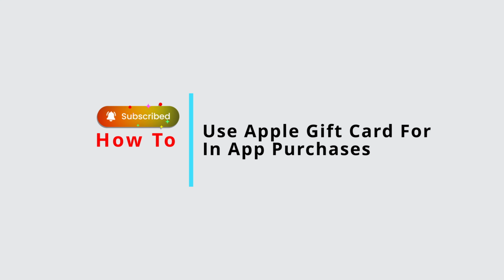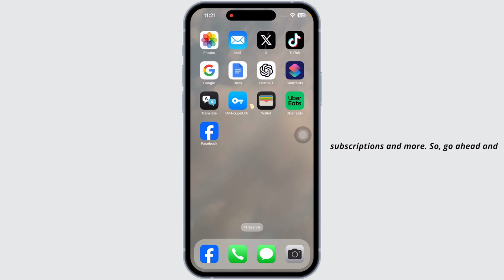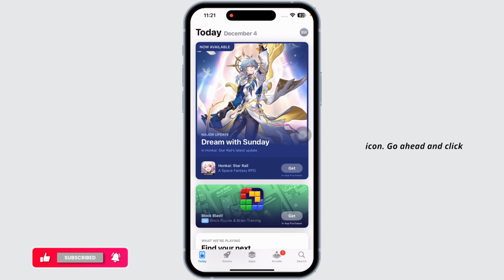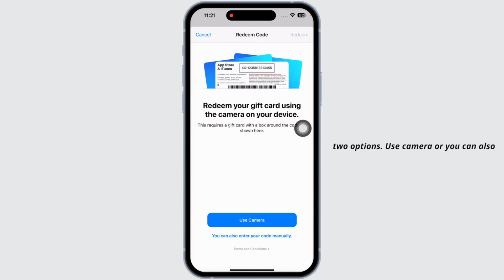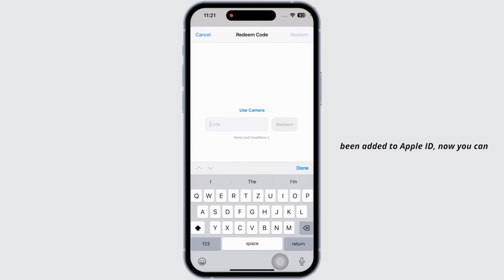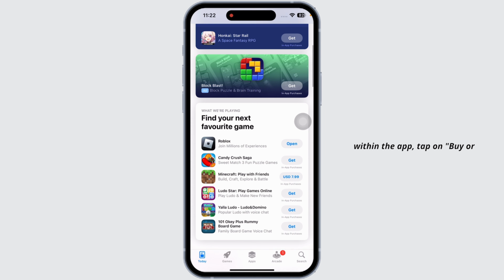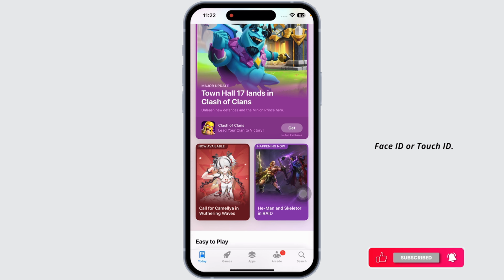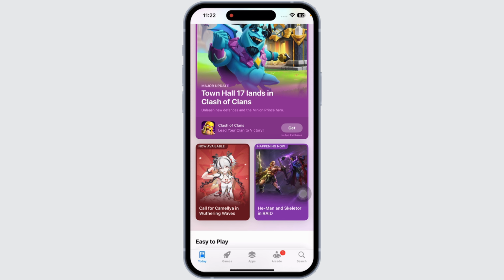How To Use Apple Account Balance For In-App Purchases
Want to know how to use your Apple Account Balance for in-app purchases? Whether you’ve redeemed a gift card or added funds to your account, this guide will show you how to pay for apps, subscriptions, and in-app content using your Apple ID balance on iPhone, iPad, or Mac in 2025.